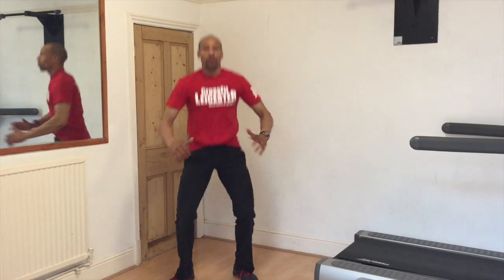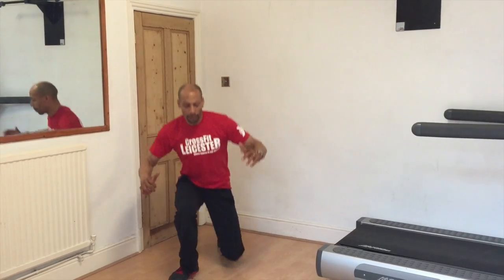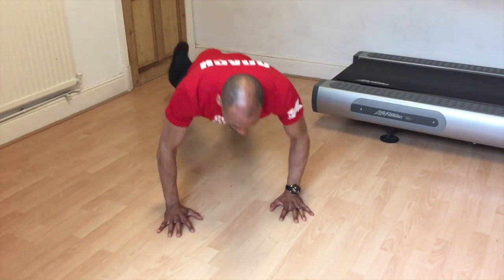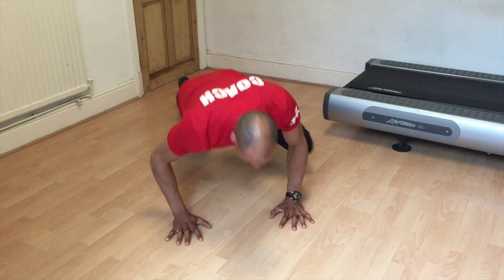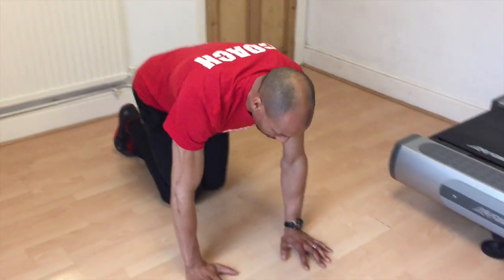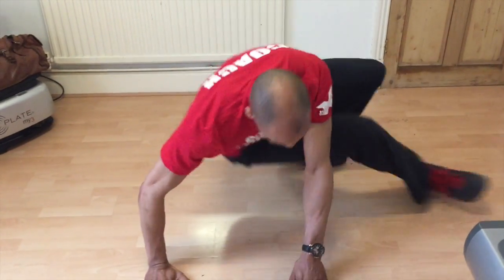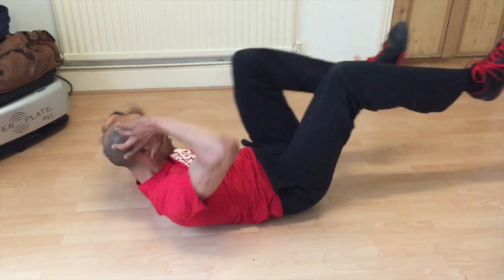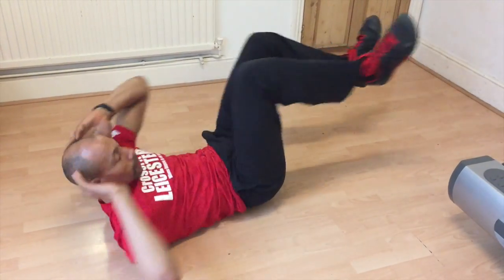week 4 14/6/15